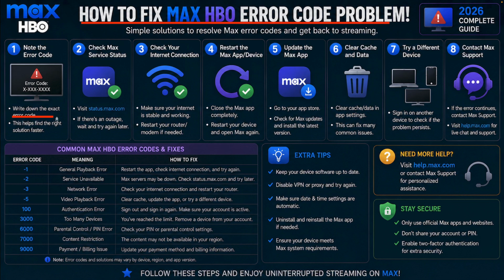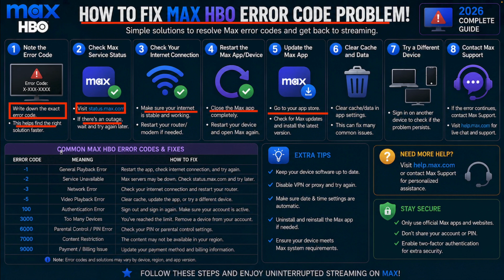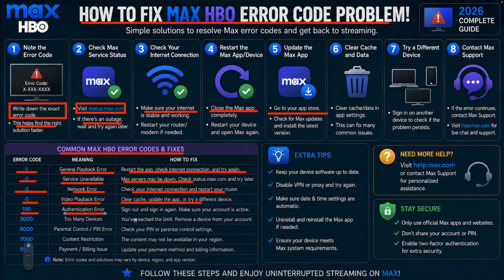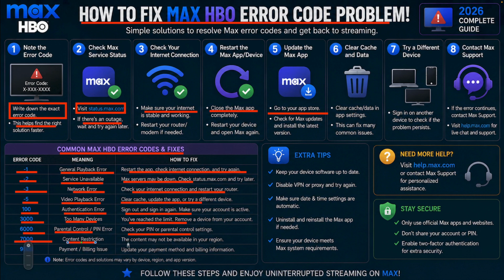How to Fix Max Error Codes Problem !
Seeing an error code while using **Max**? In this step-by-step tutorial, you'll learn how to troubleshoot common Max error codes and get back to streaming.

In this video, you'll discover why the first step is to write down the exact error code you're seeing, as this makes it much easier to identify the correct solution. Next, check whether Max is experiencing a temporary service outage. If the service is unavailable, wait a while and try again later.

You'll also learn how to verify that your internet connection is stable, restart the Max app, update it to the latest version, and test the service on another compatible device to determine whether the issue is device-specific.

Here are some common Max error codes and general troubleshooting steps:

* **Error -1** – General playback error. Restart the app, check your internet connection, and try again.
* **Error -2** – Service unavailable. This may indicate a temporary Max service issue. Wait a few minutes and try again.
* **Error -3** – Network error. Restart your router, reconnect to the internet, and try again.
* **Error -5** – Video playback error. Update the app, clear the app cache (if available), or try another device.
* **Error 100** – Authentication error. Sign out of your account, sign back in, and verify that your subscription is active.
* **Error 3000** – Too many devices. Remove an unused device from your Max account or stop playback on another device.
* **Error 6000** – Parental controls or PIN issue. Verify your parental control settings and confirm you're entering the correct PIN.
* **Error 7000** – Content restriction. The title may not be available in your country or region.
* **Error 9000** – Billing or payment issue. Review and update your payment information if necessary.

If none of these steps resolve your problem, contact **Max Customer Support** through the official Max Help Center and provide the exact error code you're seeing for more specific assistance.

If you found this tutorial helpful, don't forget to like the video, subscribe for more Max tutorials, streaming troubleshooting guides, and tech tips, and leave a comment below if you have any questions.